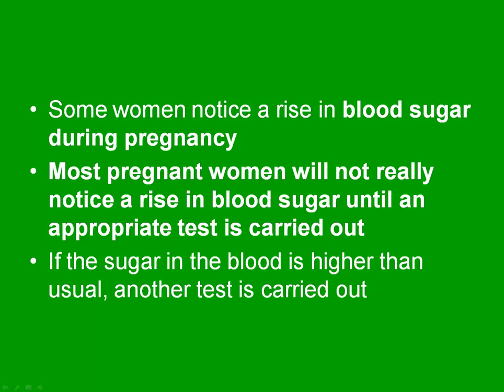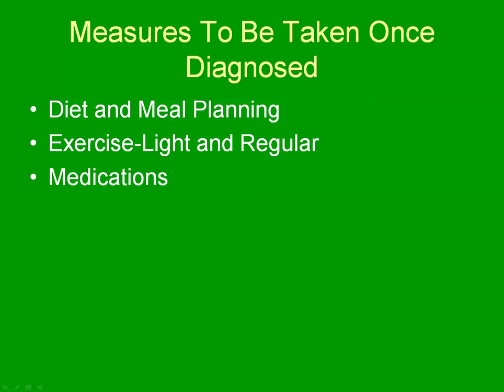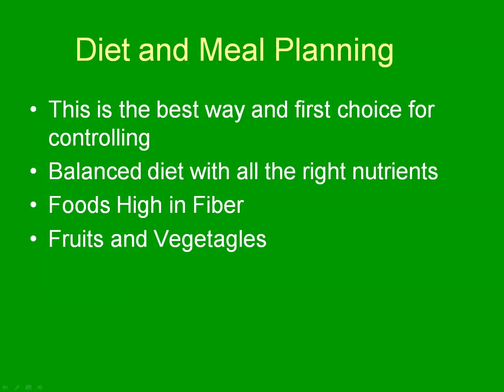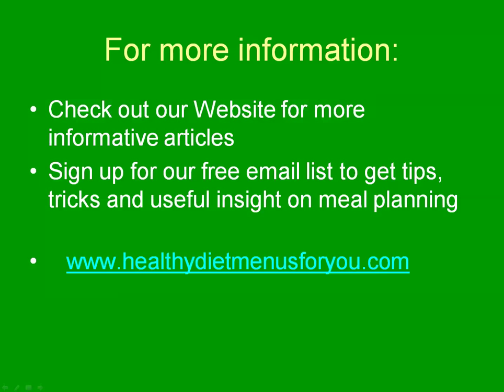Controlling Blood Sugar During Pregnancy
Gestational diabetes can be an emotional diagnosis to say the least, learn more!  Controlling your blood sugar is critical to the health of both mom and baby.  Use diet and exercise to manage Gestational diabetes?